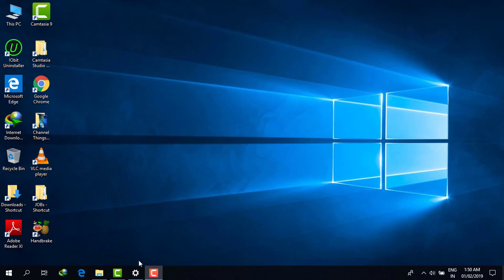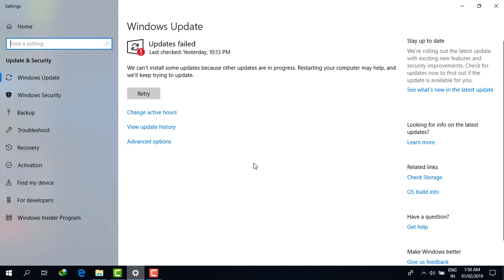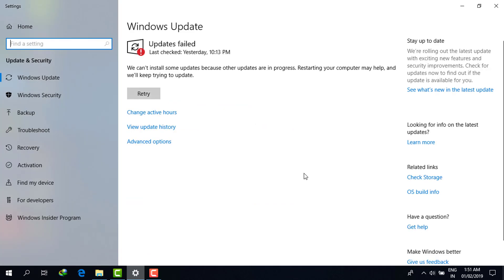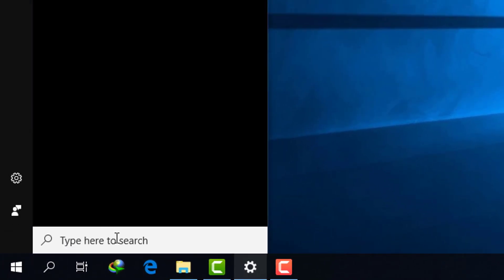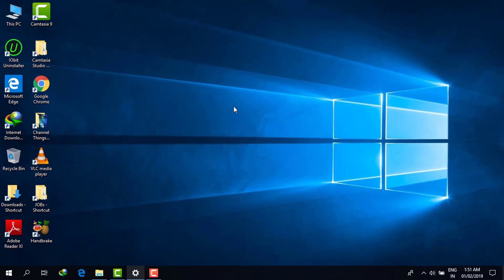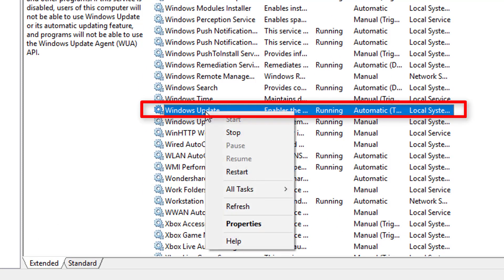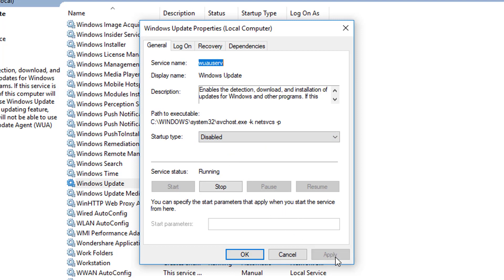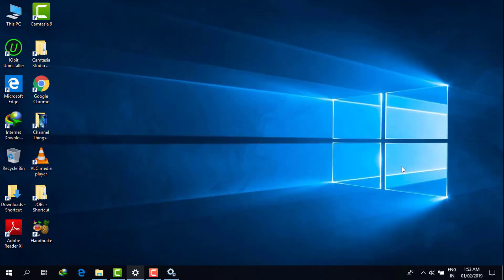How to Disable Windows 10 Update Permanently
In  this video I will show you  the procedure to permanentally disable windows 10 updates.